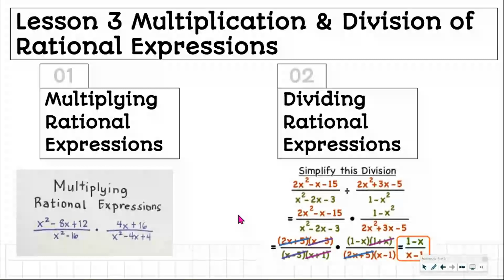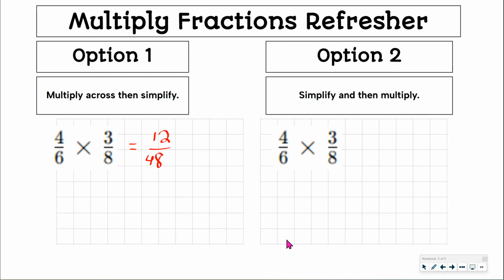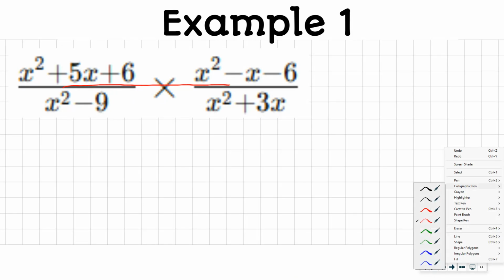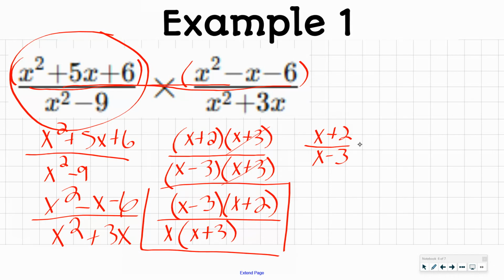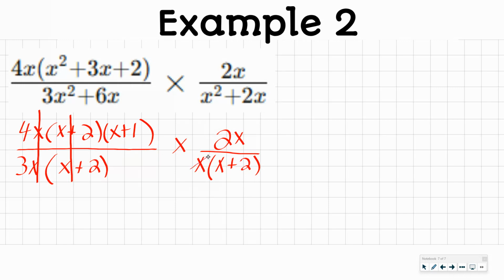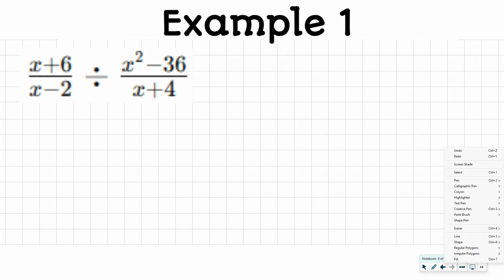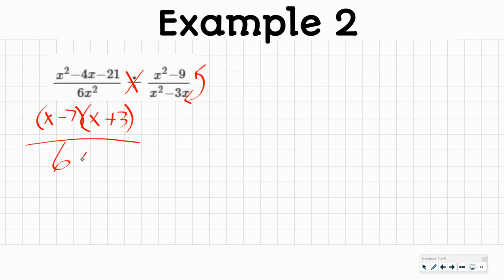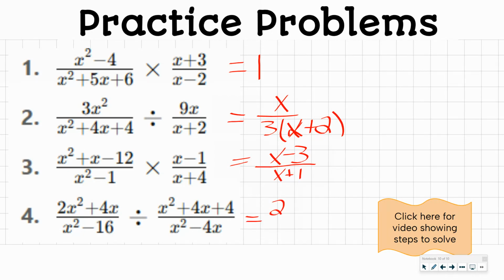Unit 4 Lesson 3